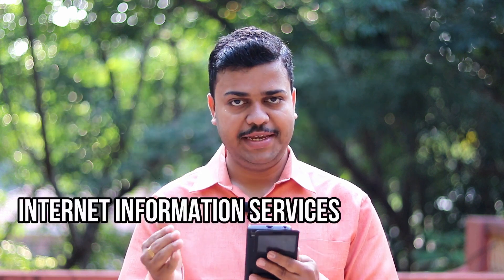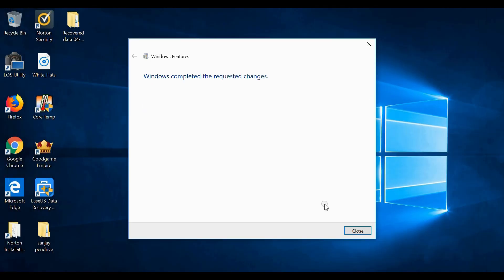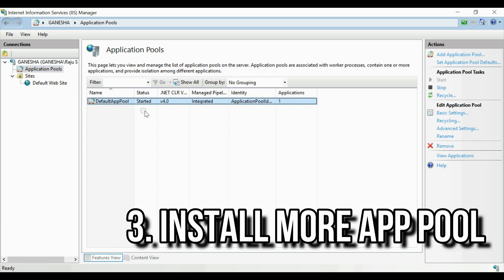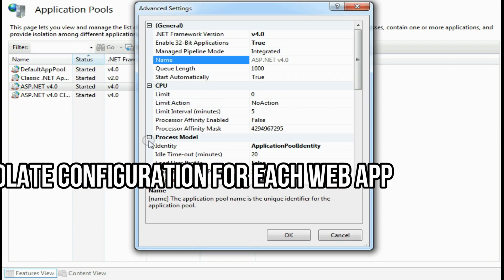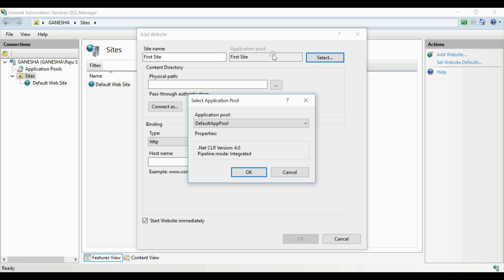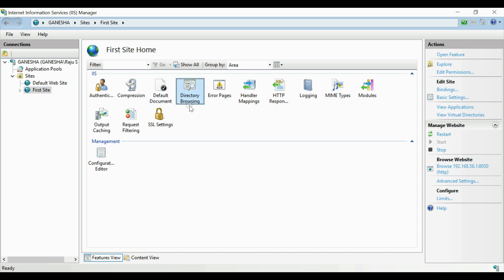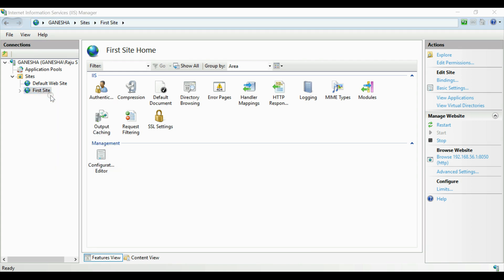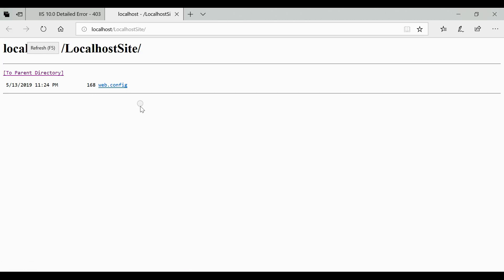IIS Server Complete Tutorial - Essential Contents Included - Part 1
Internet Information Services Complete Tutorial.

1. How To Install IIS on Windows System.

2. Add More Application Pool On IIS

3. What is Application Pool and How to create it

4. Add First Web Site On IIS with Directory Browsing In IIS

5. Publish a Website from Visual Studio and Integrate it on IIS as Website.

6. Difference between Default website and Customized website.

IIS Complete Tutorial.

If you have any doubt related to this topics, please write it on comment section.

How to Open IIS - Type and enter inetmgr on command Prompt.

inetmgr will open IIS. inetmgr is the short code for IIS.